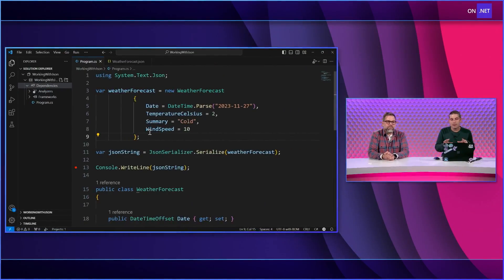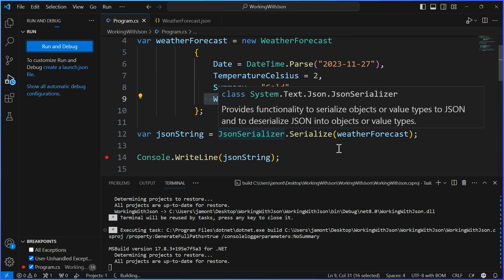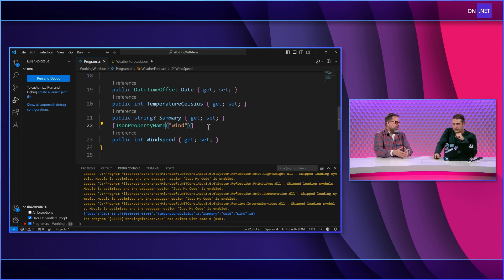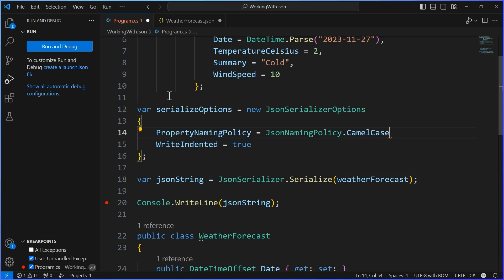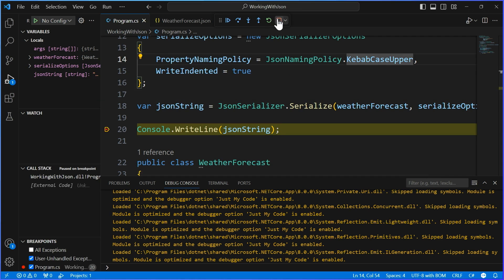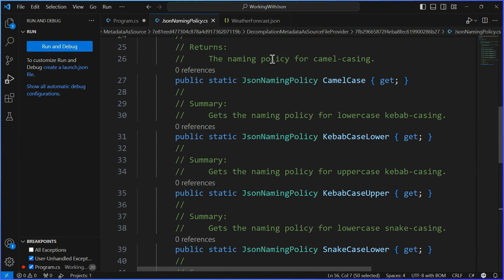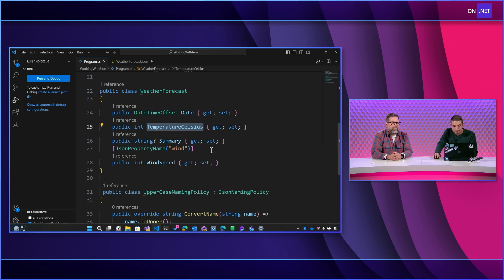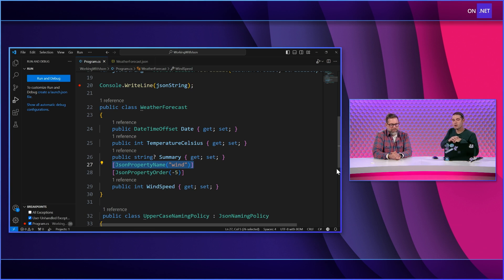Customizing property names & values when reading .NET objects as JSON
By default, property names and dictionary keys are unchanged in the JSON output, including case. Enum values are represented as numbers. And properties are serialized in the order they're defined. However, you can customize these behaviors by customizing property names and dictionary keys in the JSON output, including case and the order they're defined.  James and Matt break it all down.

Chapters:
00:00 - Introduction JSON properties
01:30 - Customizing property names
04:00 - Property naming policies and casing
09:45 - Custom naming policies
11:45 - Sorting JSON properties
14:40 - Wrap-up